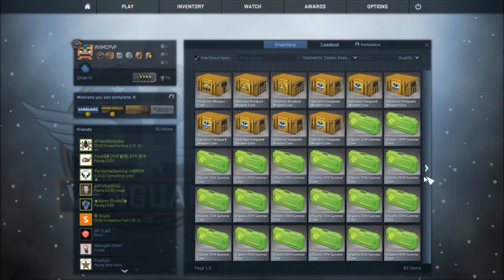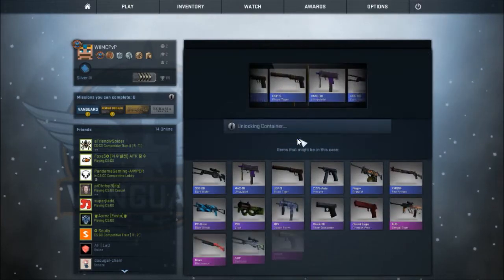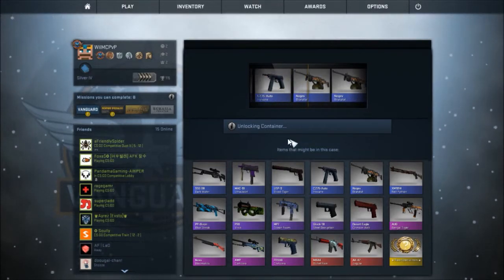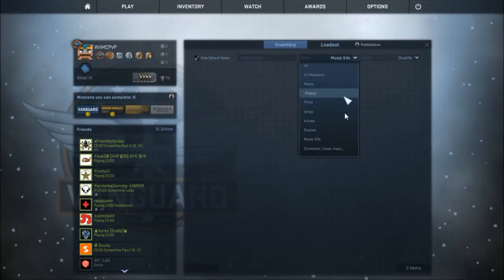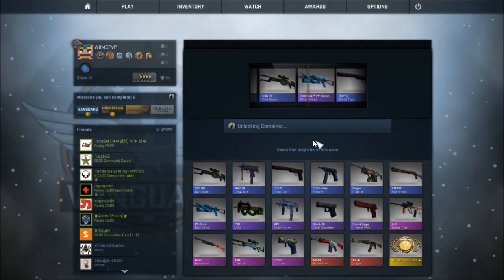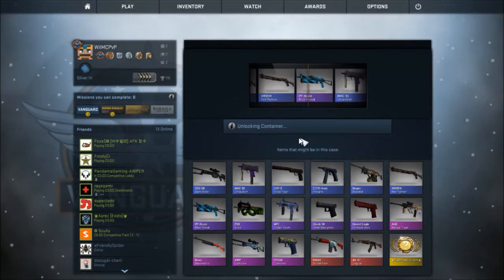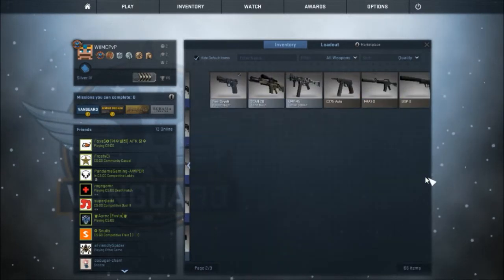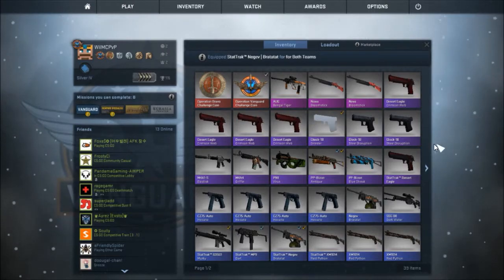CSGO Case Opening w/Wil #2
► Like my Texture Pack?
► Social Media, come at me:
► IP:
► Outro Music- Culture Code & Regoton ft. Jonny Rose - Waking Up

If you're reading this, comment: